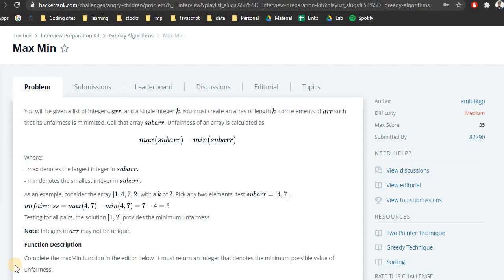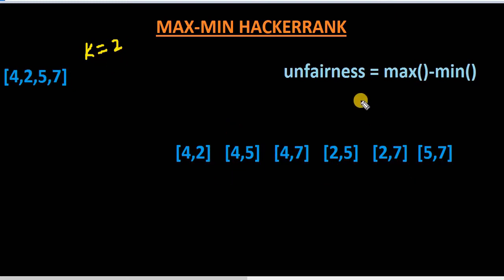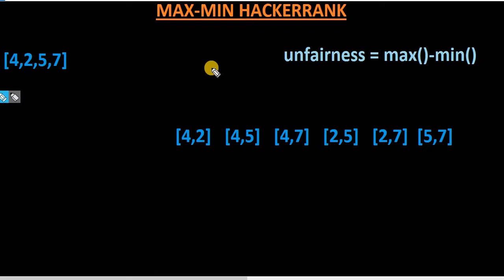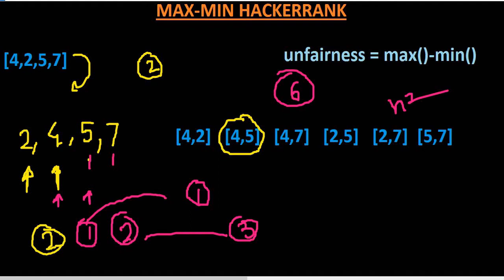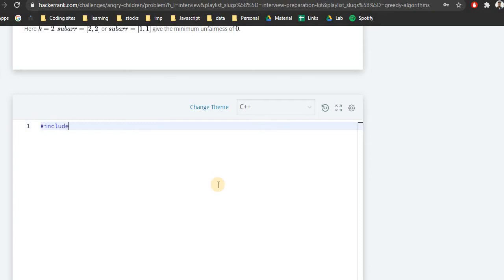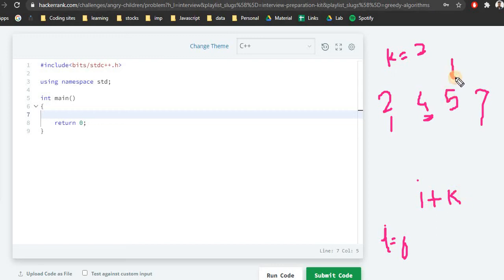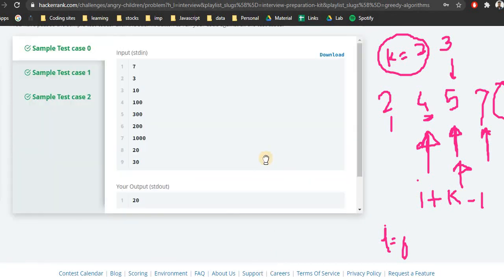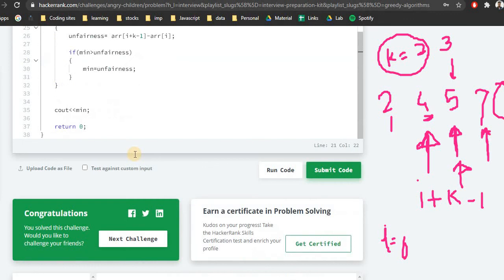Max Min Hackerrank Solution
In this case I have discussed Max Min problem from Greedy section hackerrank interview preparation kit.

In this case this problem can be solved using simple sorting and two pointer technique.

If you are someone who is trying to solve all the problems from hackerrank interview preparation kit playlist and getting stuck anywhere or looking for optimized solution do check my playlist

0:00 Start
01:50 Explanation
07:44 Code